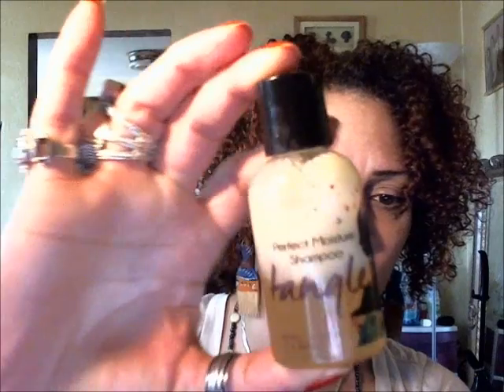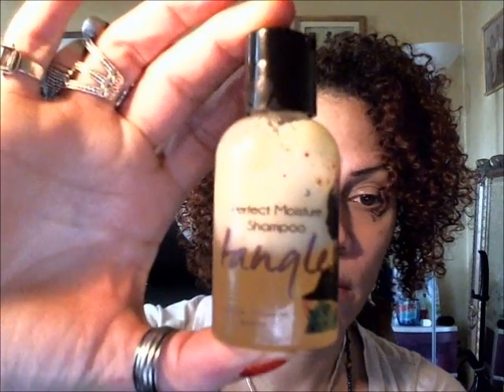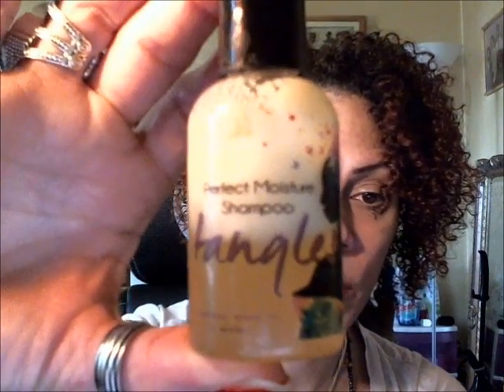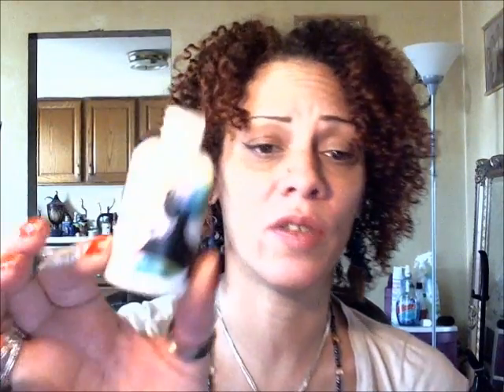#83 ~ In Review: Tangles and Beyond